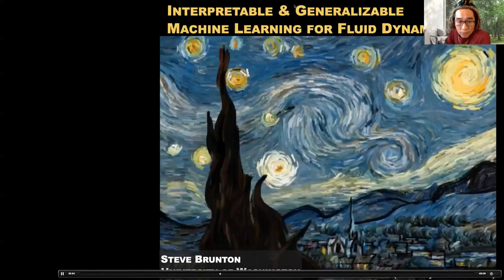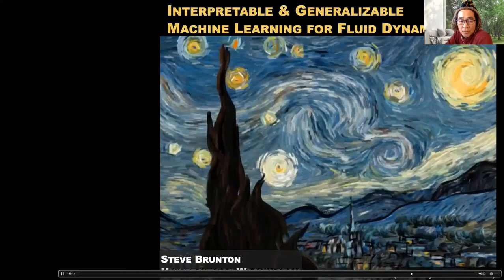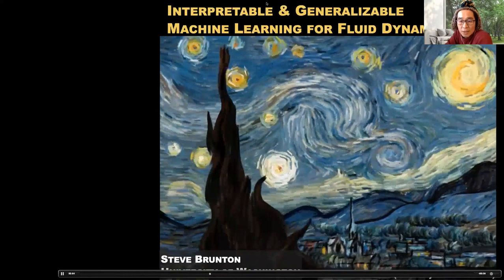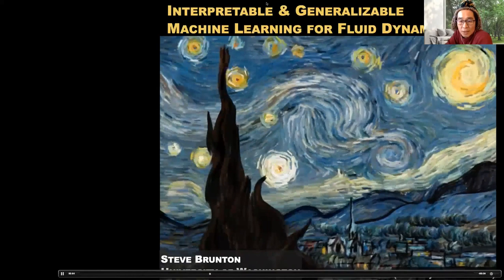DDPS | Interpretable and Generalizable Machine Learning for Fluid Mechanics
Many tasks in fluid mechanics, such as design optimization and control, are challenging because fluids are nonlinear and exhibit a large range of scales in both space and time. This range of scales necessitates exceedingly high-dimensional measurements and computational discretization to resolve all relevant features, resulting in vast data sets and time-intensive computations. Indeed, fluid dynamics is one of the original big data fields, and many high-performance computing architectures, experimental measurement techniques, and advanced data processing and visualization algorithms were driven by decades of research in fluid mechanics. Machine learning constitutes a growing set of powerful techniques to extract patterns and build models from this data, complementing the existing theoretical, numerical, and experimental efforts in fluid mechanics. In this talk, we will explore current goals and opportunities for machine learning in fluid mechanics, and we will highlight a number of recent technical advances. Because fluid dynamics is central to transportation, health, and defense systems, we will emphasize the importance of machine learning solutions that are interpretable, explainable, generalizable, and that respect known physics.

Short bio: Dr. Steven L. Brunton is an Associate Professor of Mechanical Engineering at the University of Washington.  He is also Adjunct Associate Professor of Applied Mathematics and a Data Science Fellow at the eScience Institute.  Steve received the B.S. in mathematics from Caltech in 2006 and the Ph.D. in mechanical and aerospace engineering from Princeton in 2012.  His research combines machine learning with dynamical systems to model and control systems in fluid dynamics, biolocomotion, optics, energy systems, and manufacturing.  He is a co-author of three textbooks, received the Army and Air Force Young Investigator Program awards, the Presidential Early Career Award for Scientists and Engineers (PECASE), and he was awarded the University of Washington College of Engineering junior faculty and teaching awards.

LLNL-VIDEO-818700